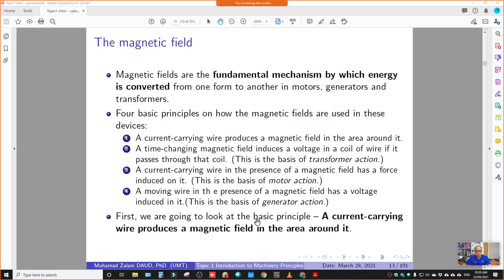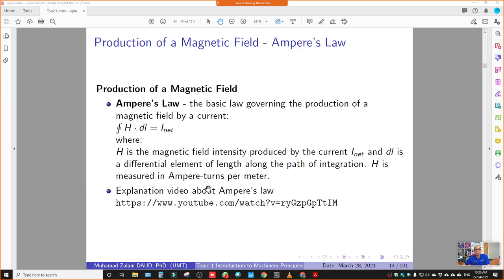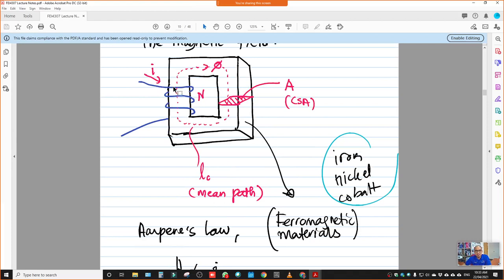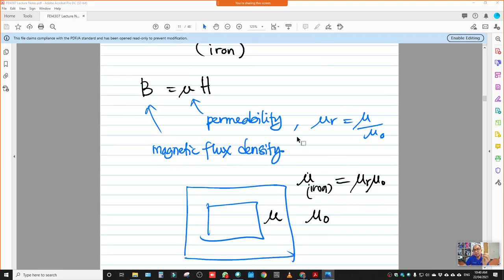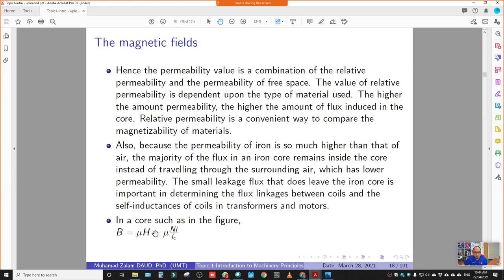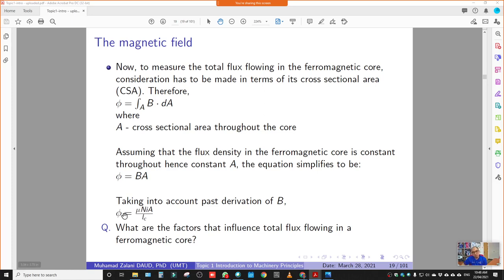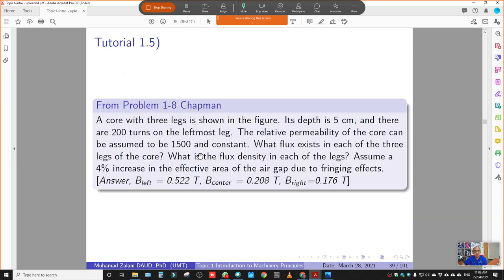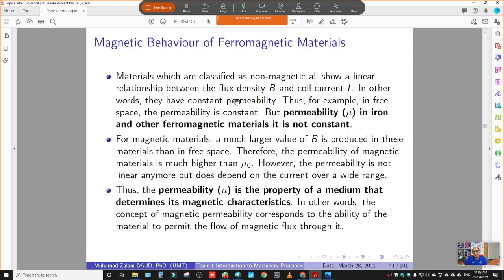EDI4493 Topic 1 Lecture L2/4